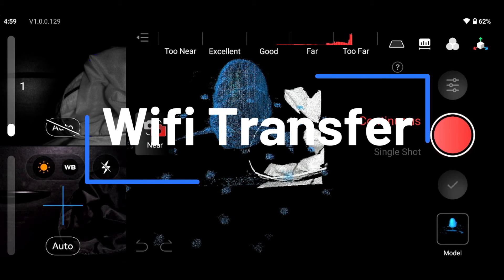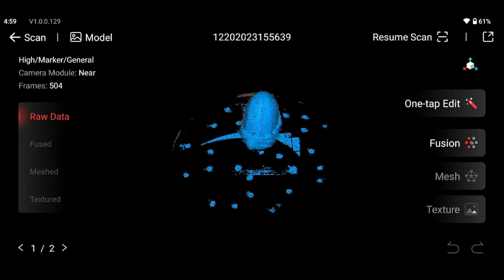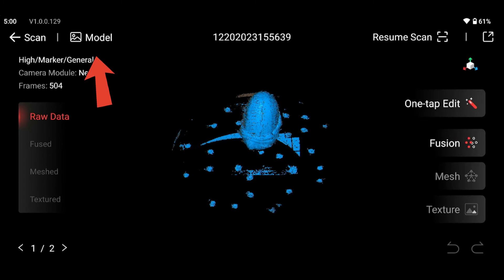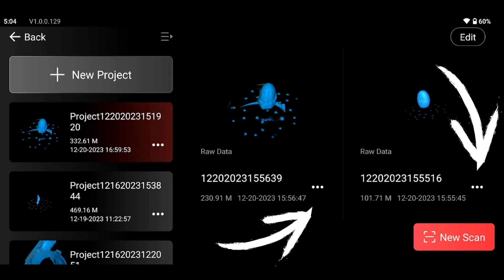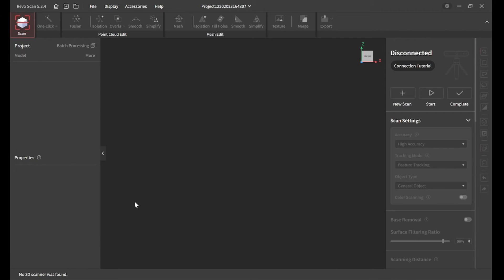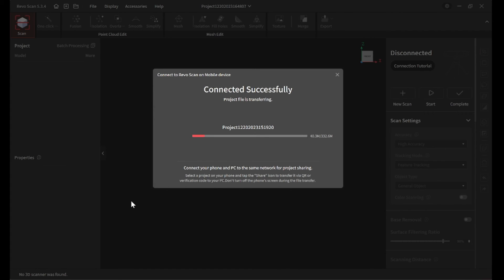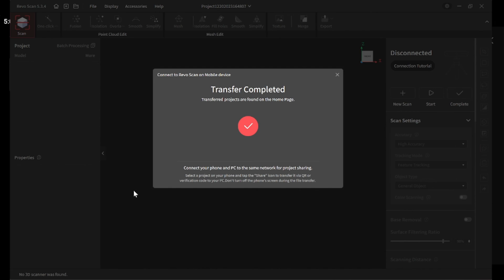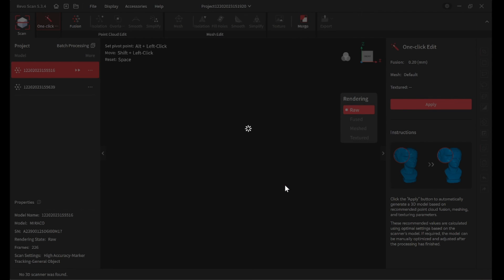Revopoint Miraco Wifi Transfer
Transfering Project from Miraco To PC via Wifi
v5.3